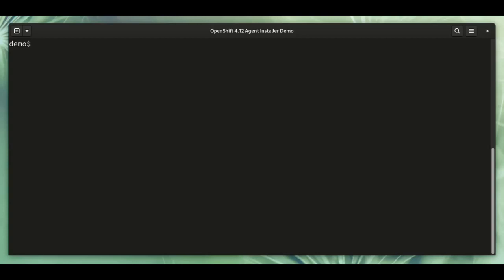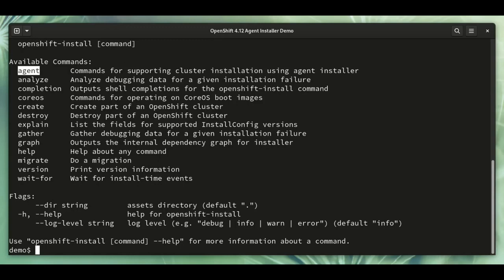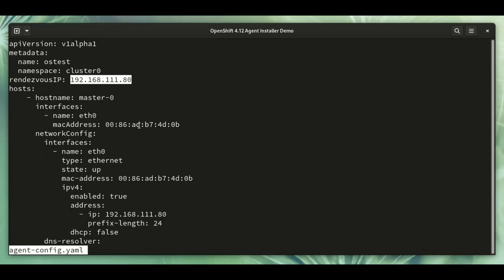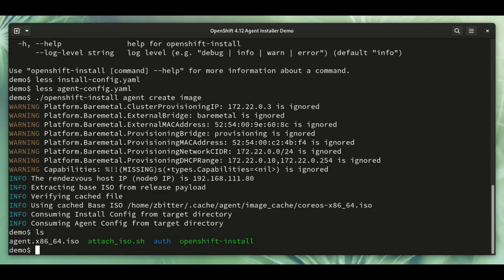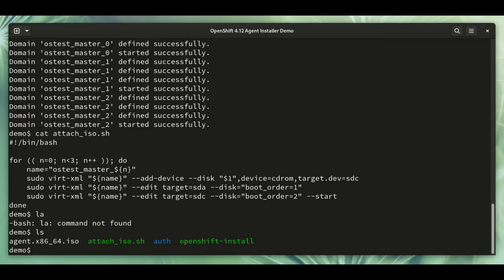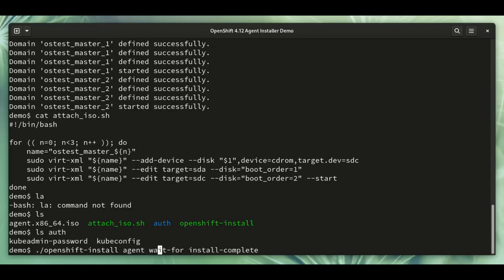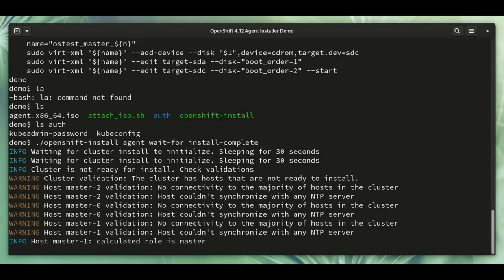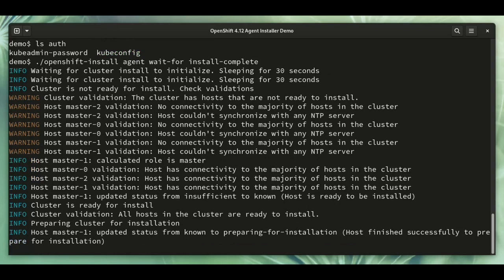OpenShift Agent based Installer